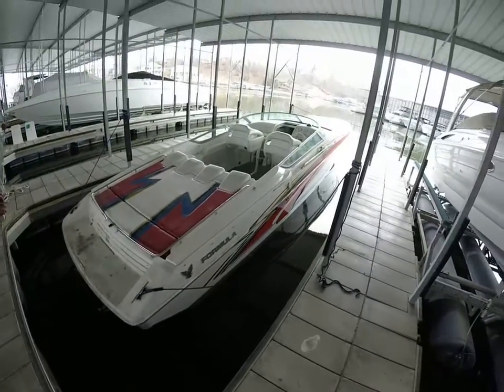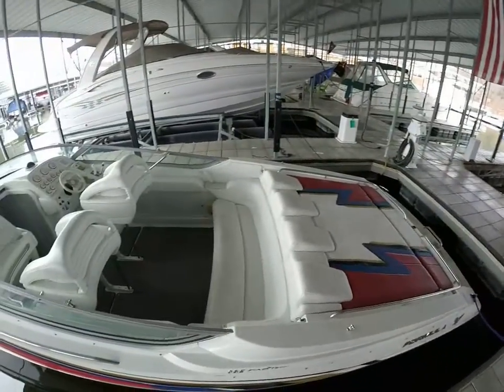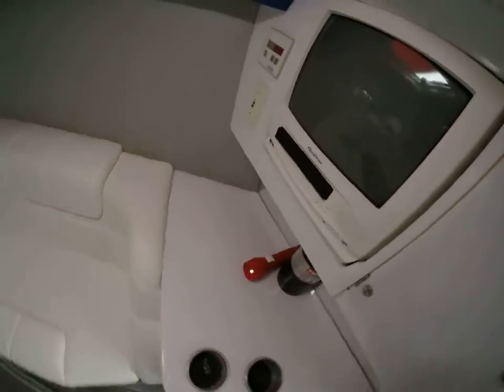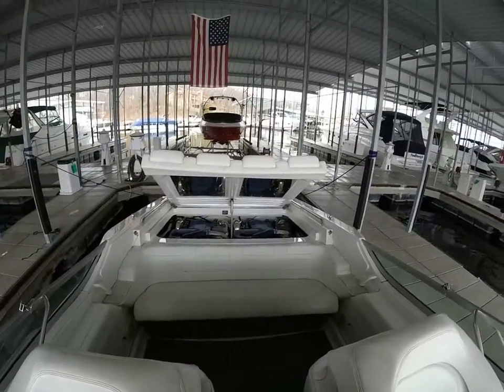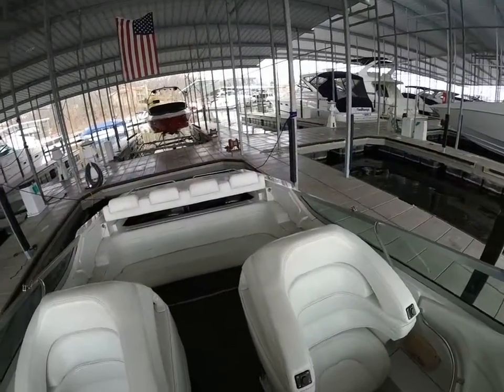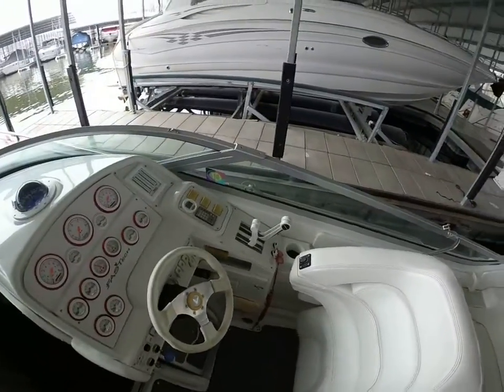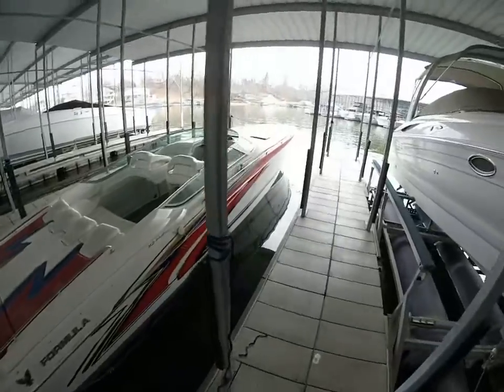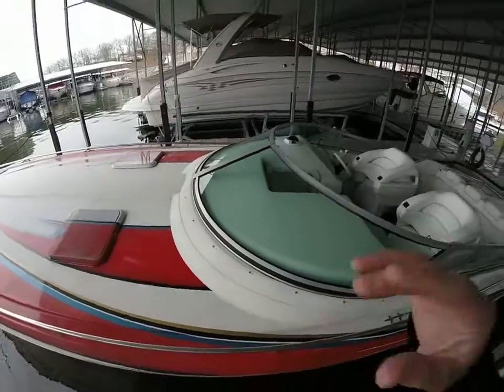1999 Formula 382 FasTech at Kelly's Port